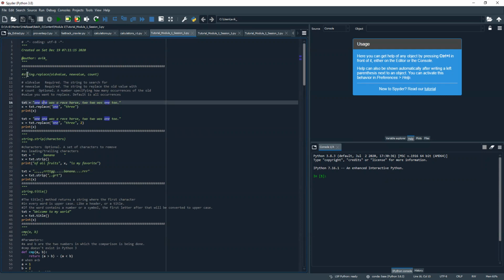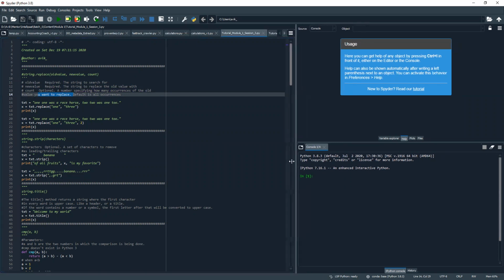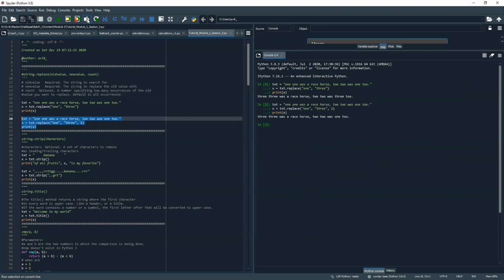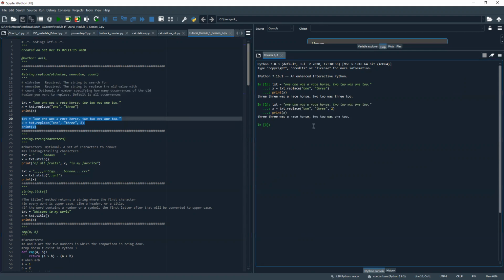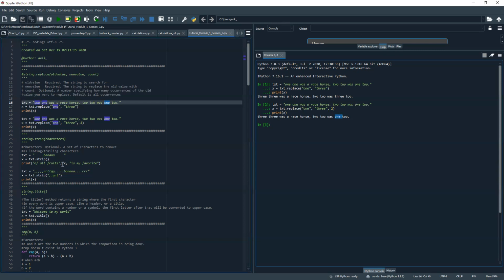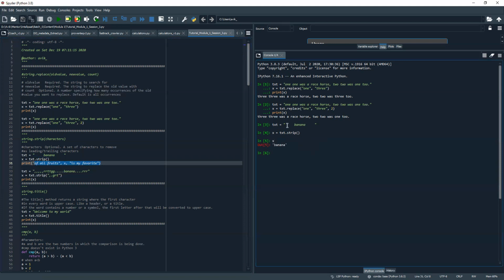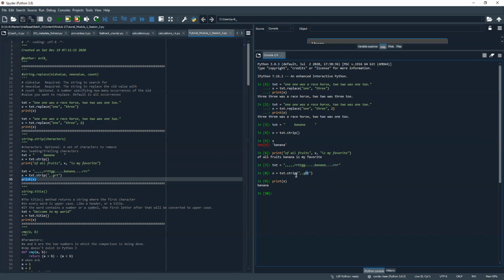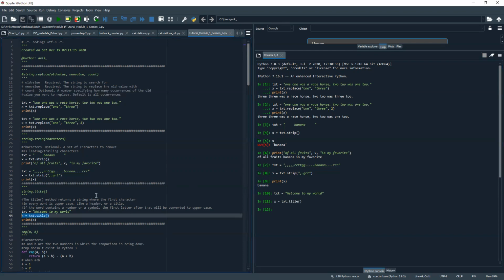Python Cheetsheet 1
Quick Python Codes for Regular Use